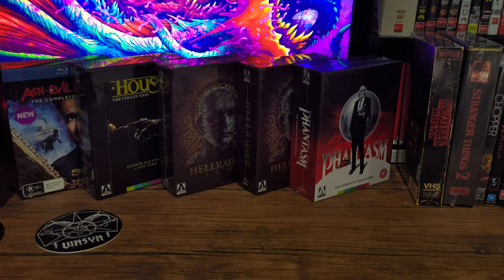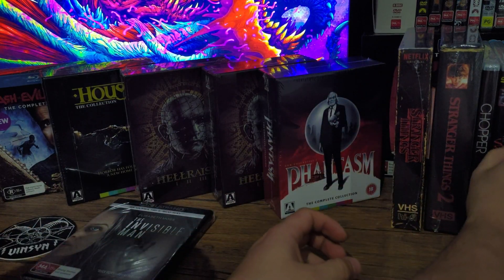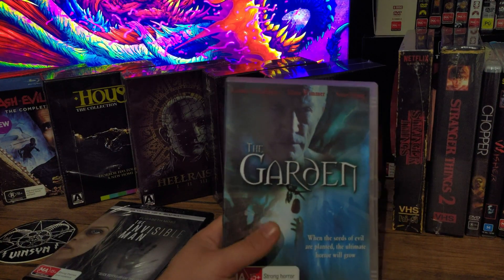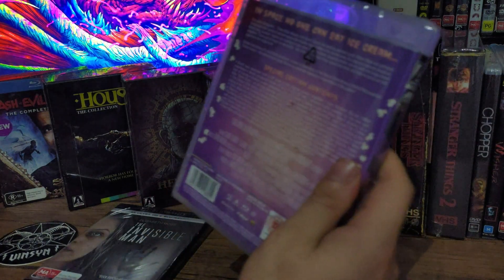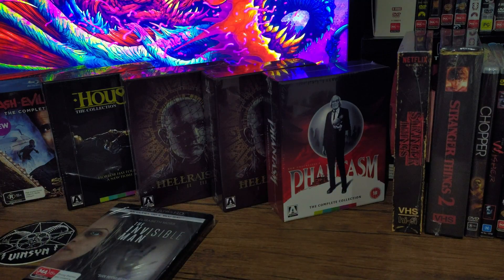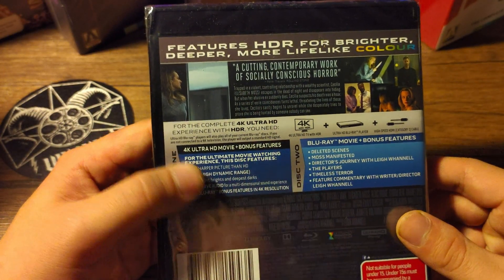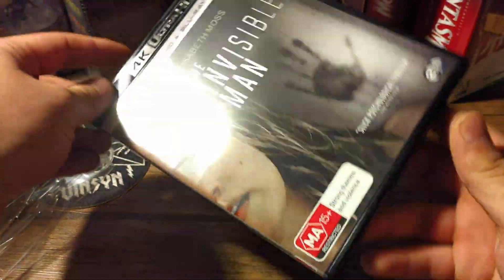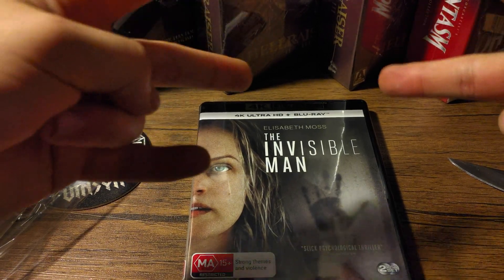The Invisible Man 4K Ultra Unboxing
Unboxing The Invisible Man 4k Ultra HD Region 4 Australian Release
Purchased From JB Hi Fi